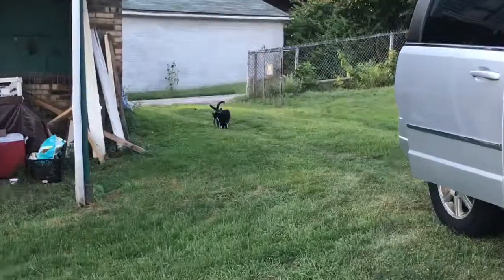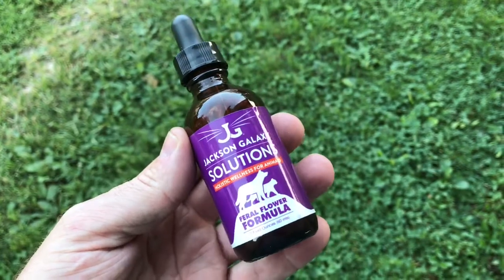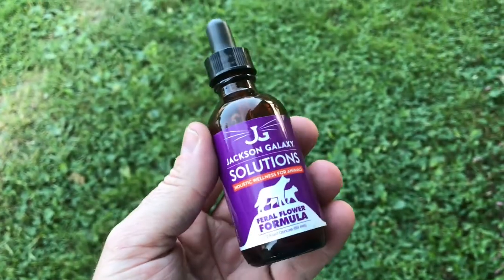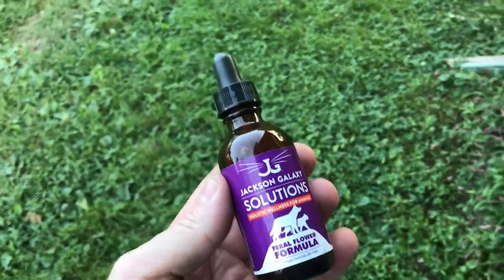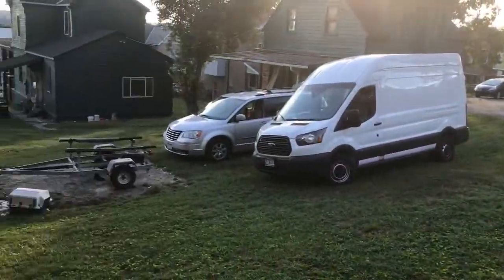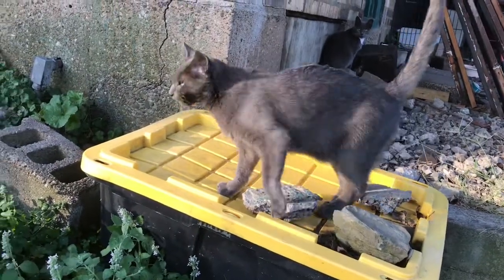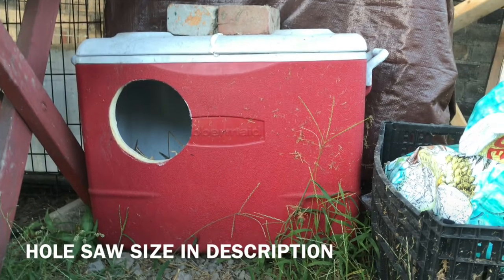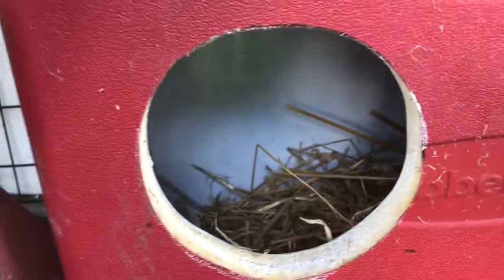Outdoor cat shelter for winter Jackson Galaxy feral flower review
In this DIY feral outdoor cat shelter set up for winter + Jackson Galaxy feral flower review video I show some of our DIY cat enclosures that we have on our property and do a quick review of the Jackson Galaxy Feral flower formula.

This stuff worked amazing for meanie

Hole saw kit for coolers